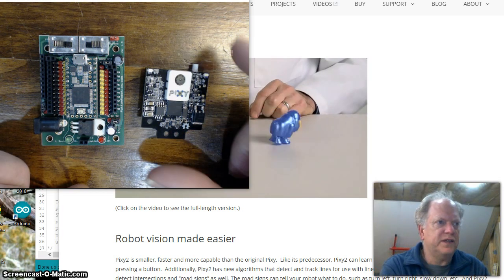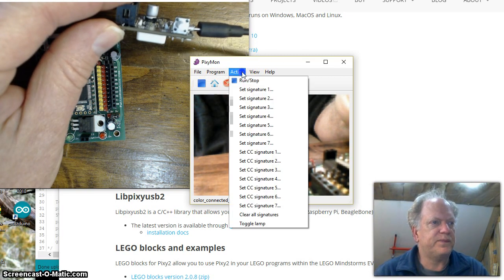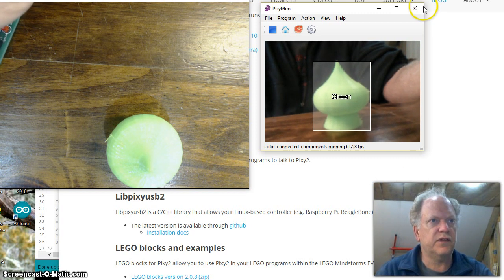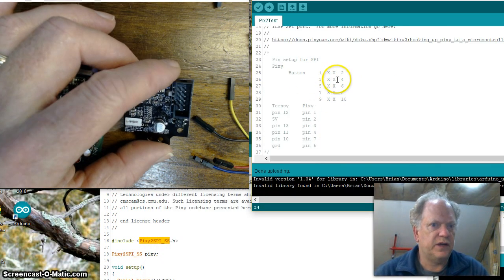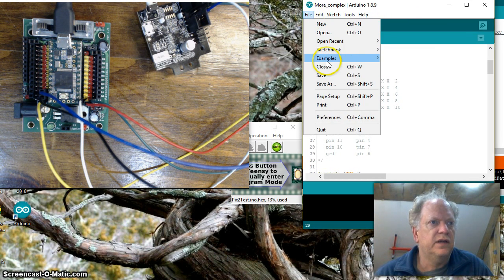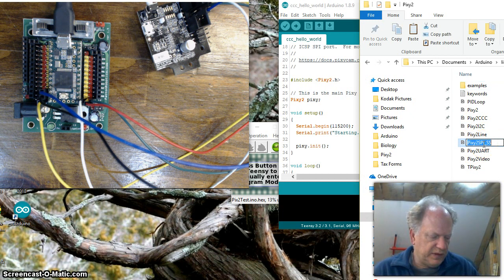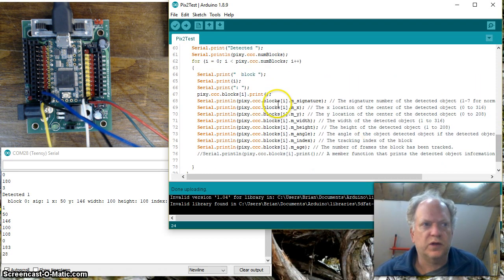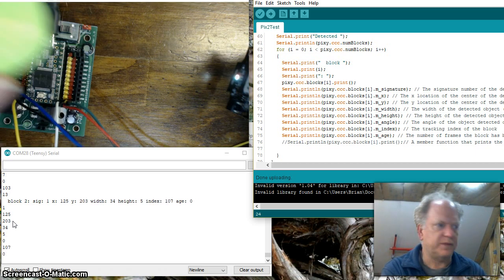Connecting a PIXY2 to a Teensy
How to connect a Pixy2 cam to the Teensy 3.2.

   Pin setup for SPI
   Pixy
         Button     i  X X  2
                    3  X X  4
                    5  X X  6
                    7  X X  8
                    9  X X  10
   Teensy     Pixy
   pin 12     pin 1
   5V         pin 2
   pin 13     pin 3
   pin 11     pin 4
   pin 10     pin 7
   grd        pin 6